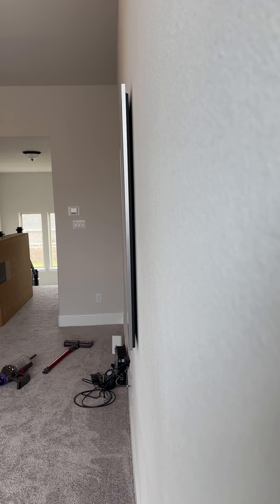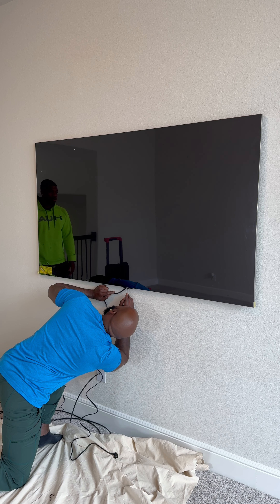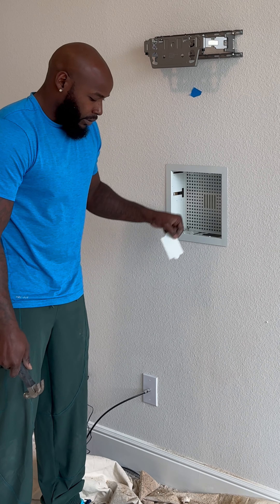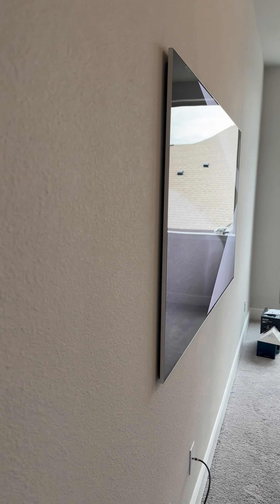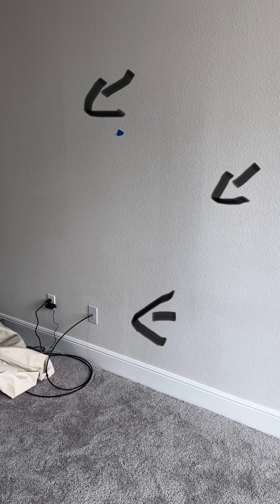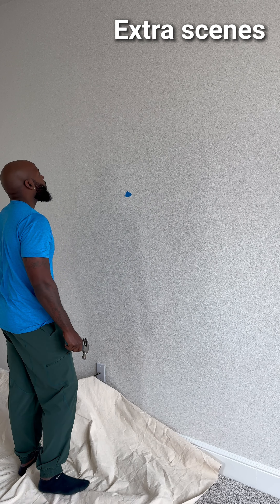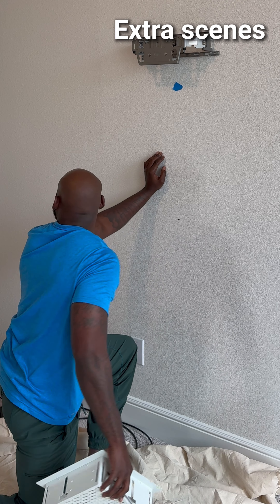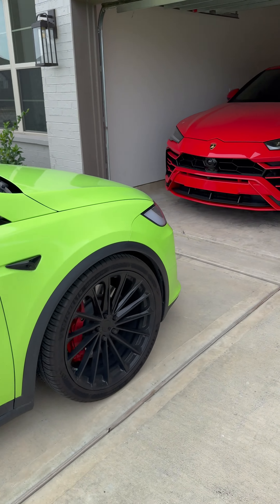How to install a 77” LG G3 OLED